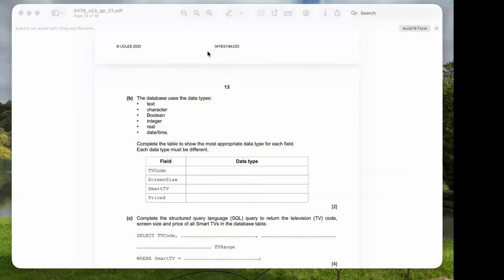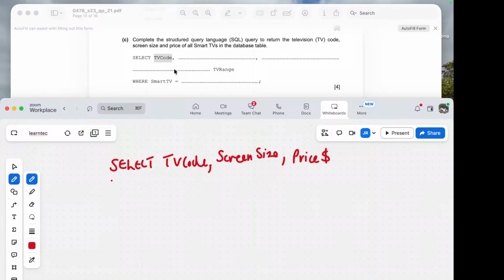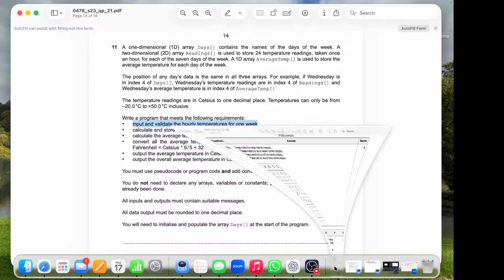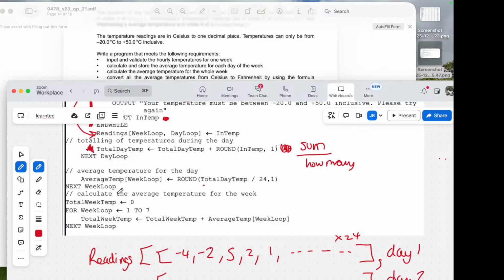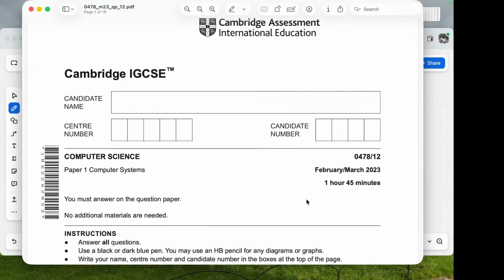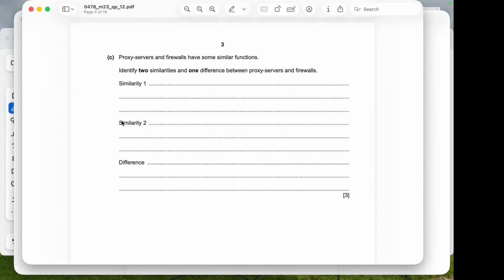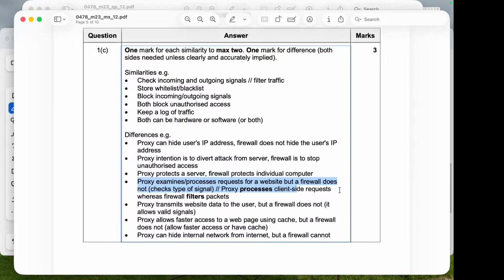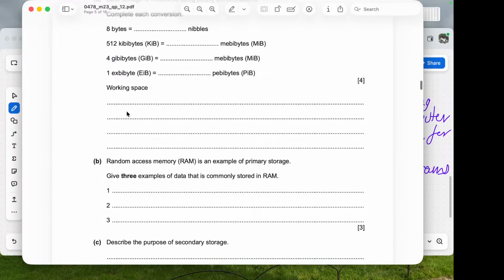IGCSE Computer Science Revision 4